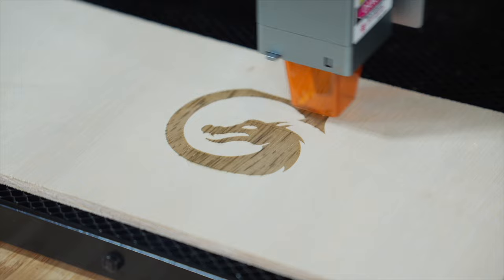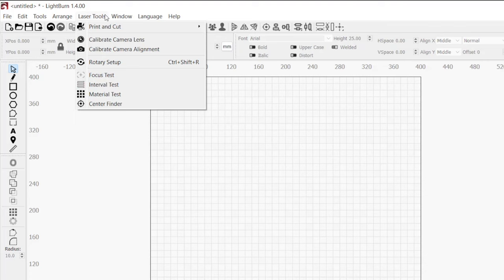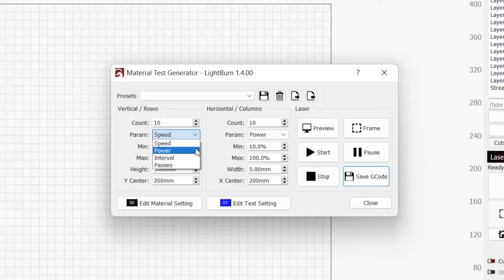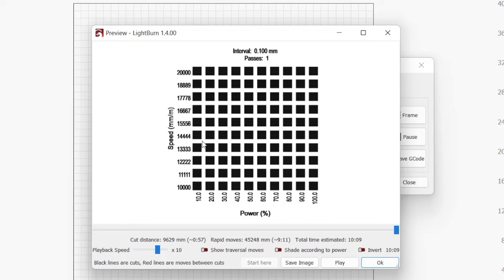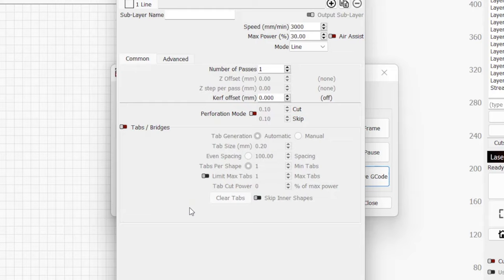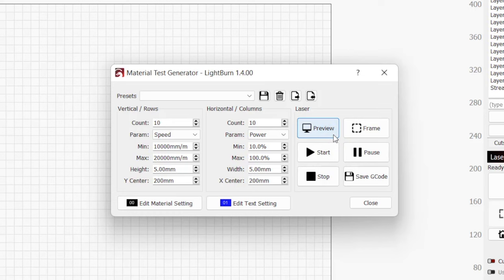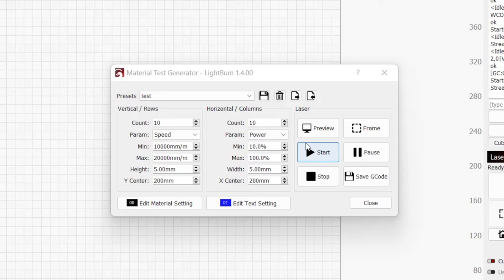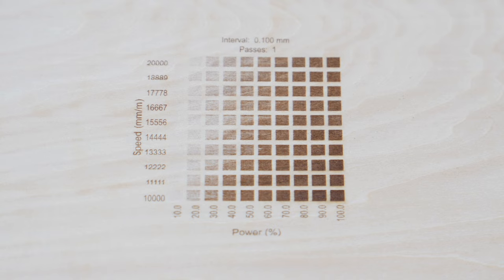Dial in Your Laser Settings With LightBurn’s Material Test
LightBurn includes a number of tools to help you find the best settings for your laser. In this video we will cover the Material Test tool. We will use it to show the process of quickly finding the best speed and power settings for your laser.